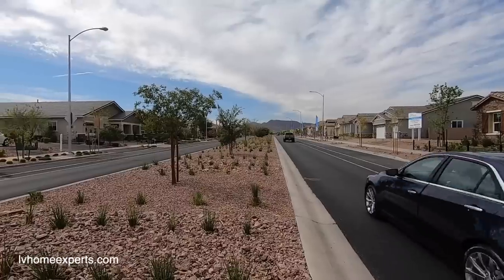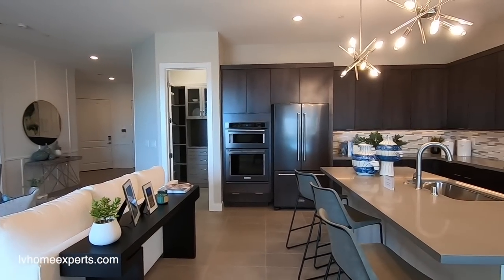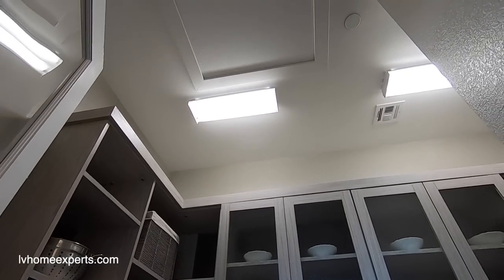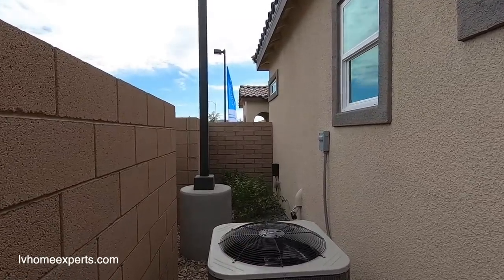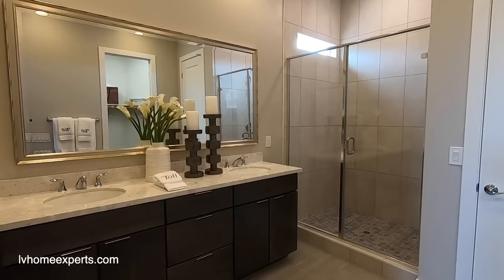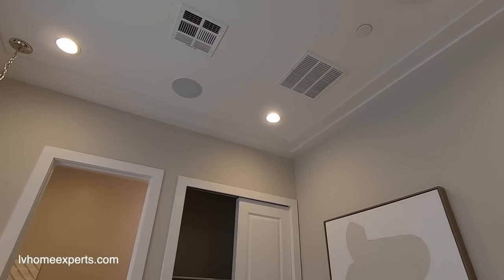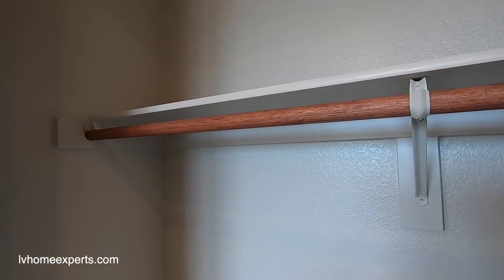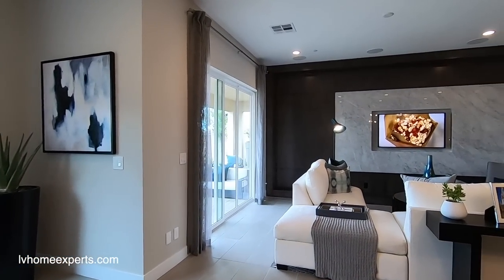Concord By Toll Brothers in Cadence Home For Sale Henderson $399K's+ | 2,046 Sqft | 3 Beds | 2.5 BA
Model: Edgewood
City: Henderson
Master Community: Cadence
Neighborhood: Concord at Cadence
Builder: Toll Brothers
MLS#

_ CKG Merchandise ___